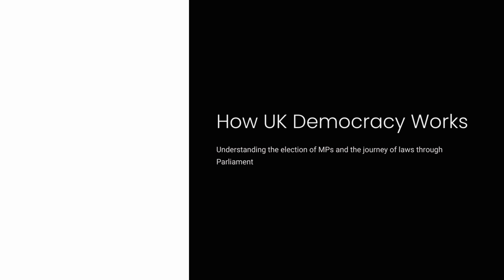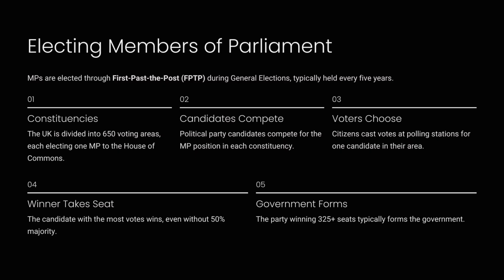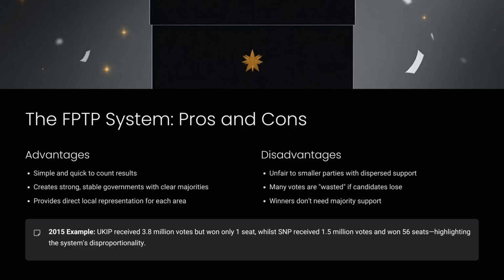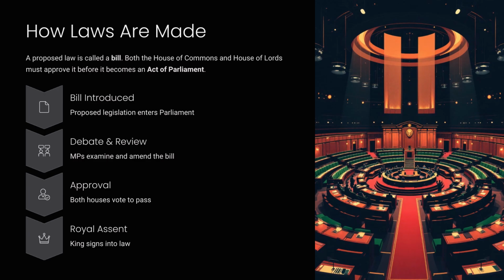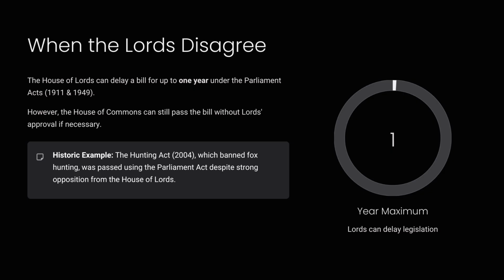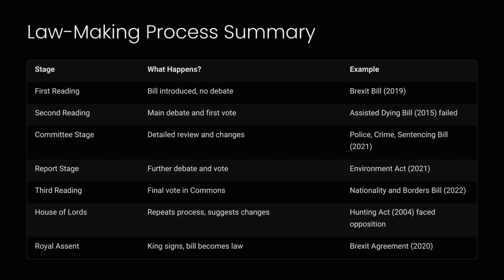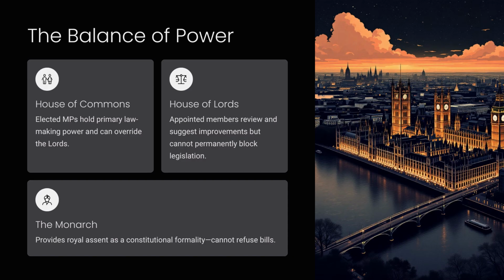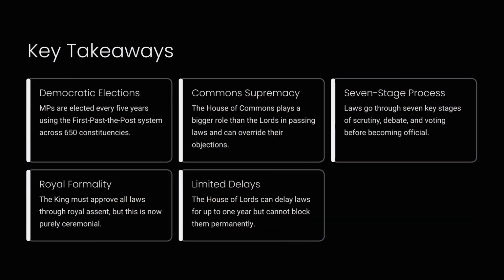How UK Democracy Works | UK Law Making Process Explained | British Constitution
In this video, we explain how UK democracy works and the law-making process in the United Kingdom in simple and clear language. You will learn about the role of Parliament, the House of Commons, House of Lords, and the Monarch, along with a step-by-step explanation of how a bill becomes an Act of Parliament.

This video is perfect for LLB students, law aspirants, competitive exams, and UK constitution learners.

📌 Topics Covered:

Meaning of UK Democracy

Types of Democracy in the UK

Role of Parliament

Law Making Process in the UK

How a Bill becomes an Act

British Constitutional System